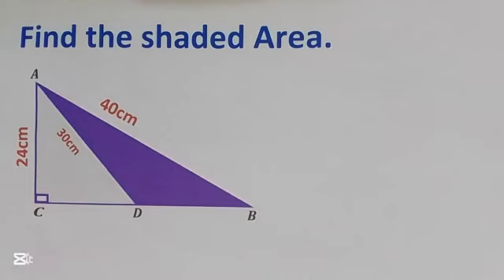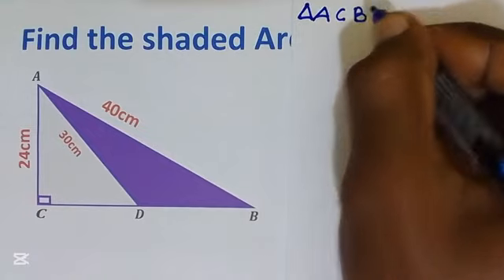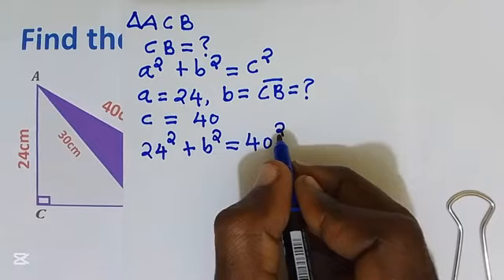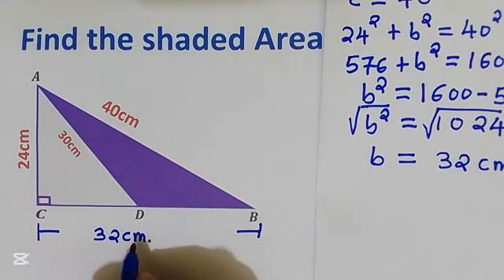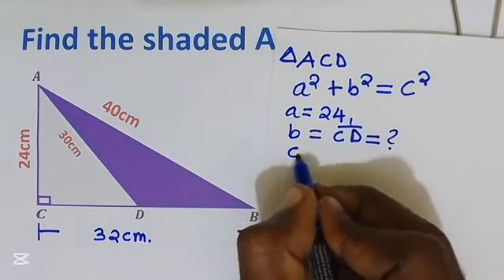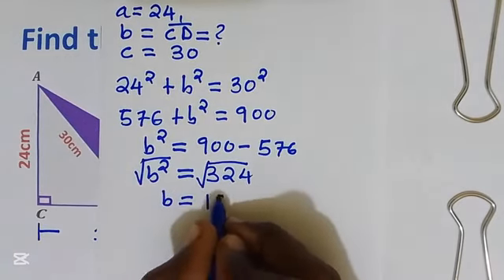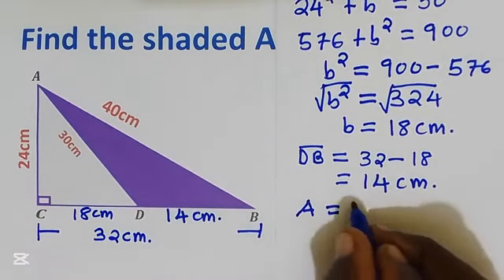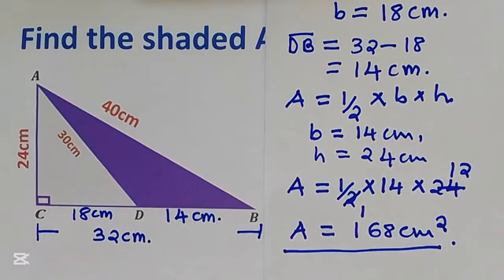How to Find the Area of the Shaded Triangle | Geometry Problem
Can you solve this geometry challenge? In this video, we’ll find the area of the purple shaded region step by step. Perfect for students, puzzle lovers, and anyone who wants to sharpen their math skills. Watch carefully—you might be surprised by the solution!